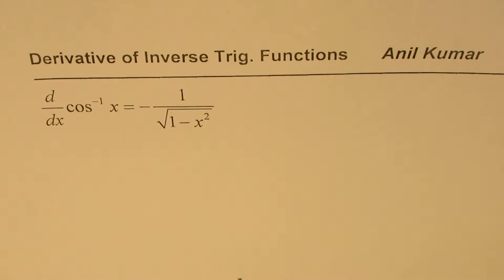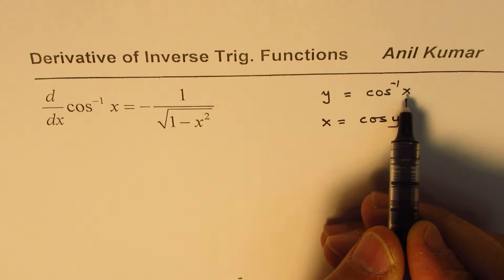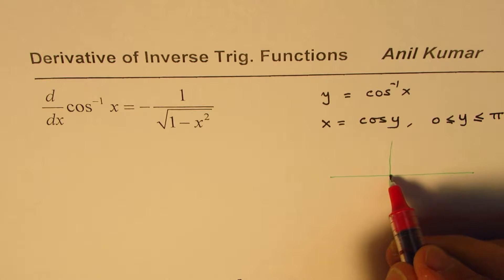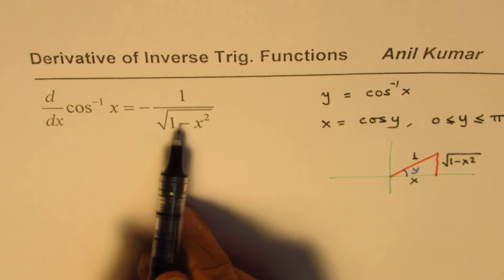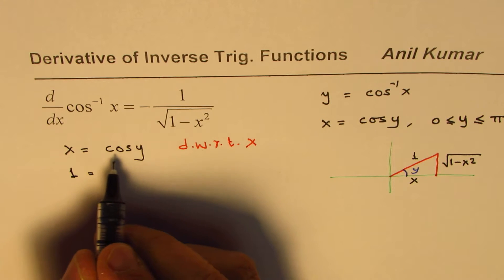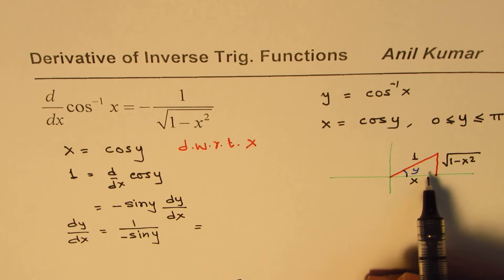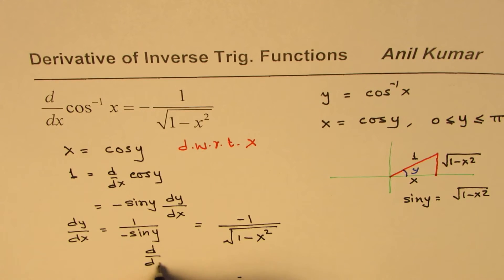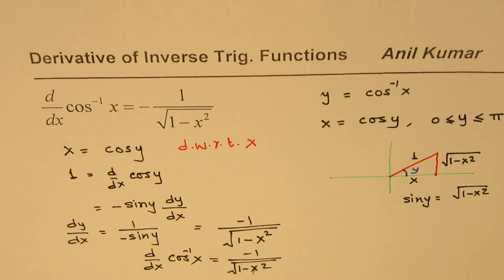Prove cos inverse derivation formula Trig Calculus